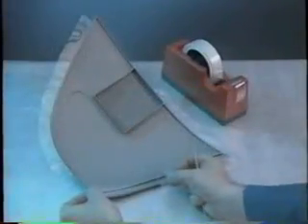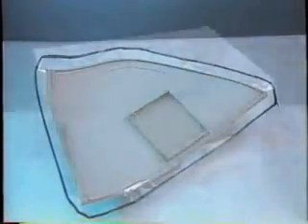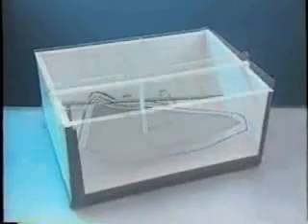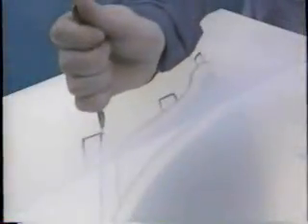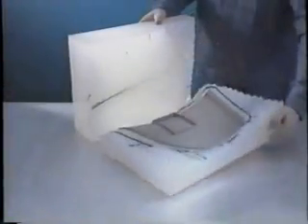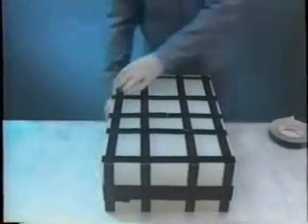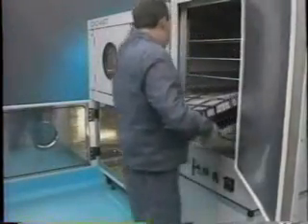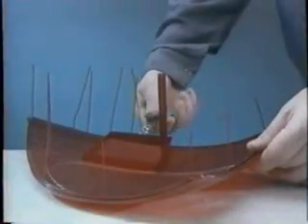Urethane Plastic Prototypes using Vacuum Casting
This video shows how a urethane plastic prototype is created using vacuum casting from a master pattern. The master pattern can be made from SLA, stereolithography, directly from a 3D CAD model.